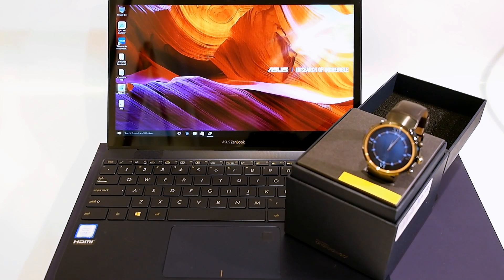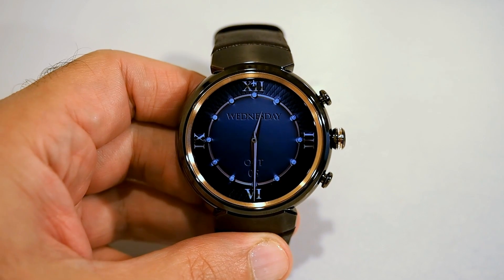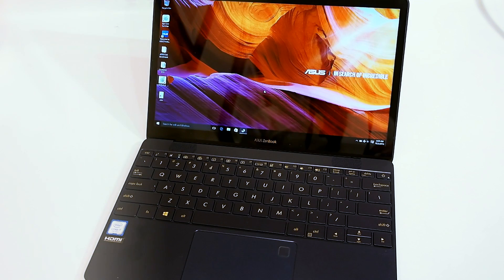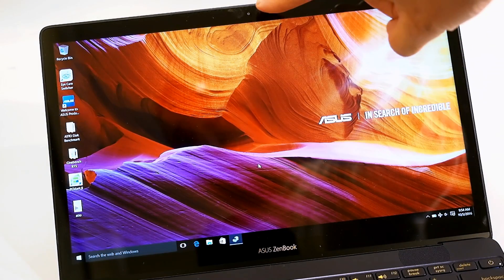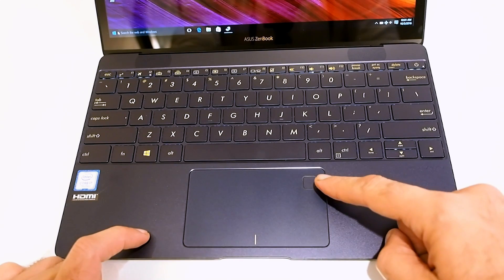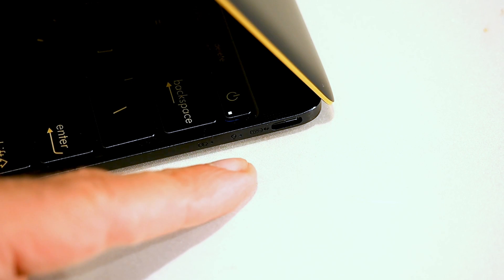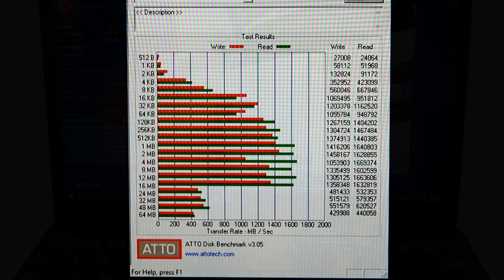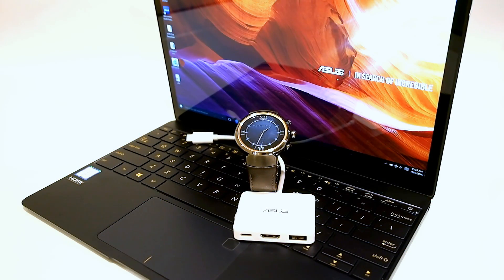Exclusive ASUS ZenBook 3 And ZenWatch 3 Hand-On - HotHardware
Full review of the ZenBook 3 is here! - ASUS stepped out officially with a plethora of new products today and we've got a quick first look at the new ZenBook 3 ultrabook based on Intel's Kaby Lake 7th Core Series processors and the hot, new ZenWatch 3!